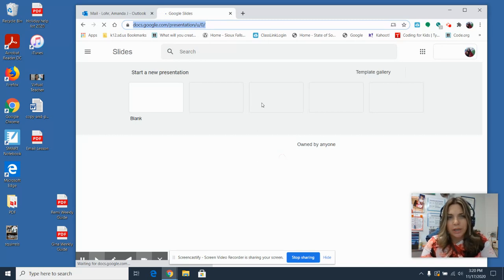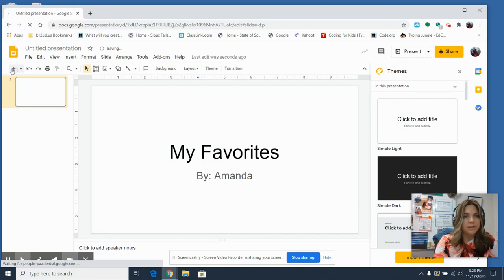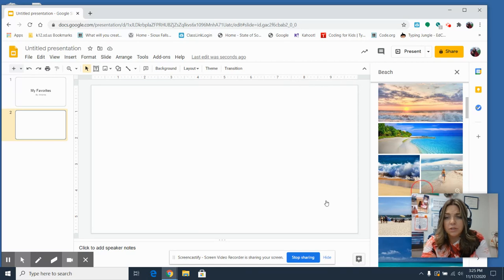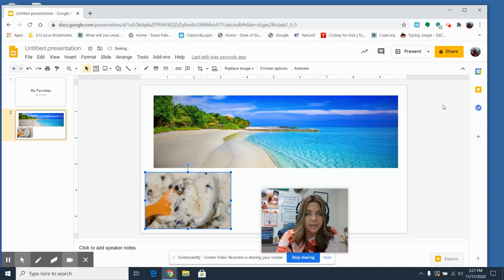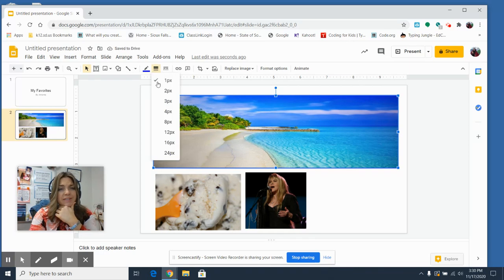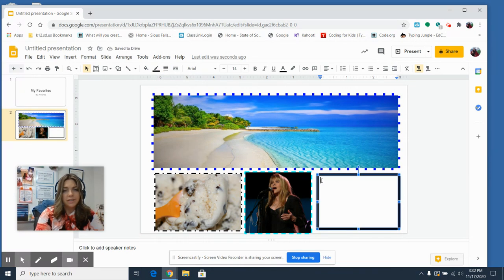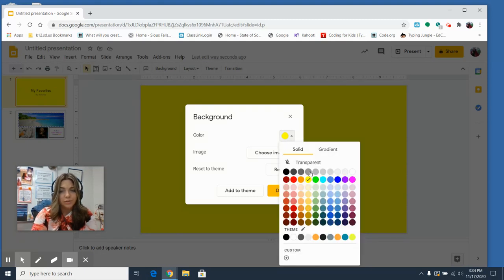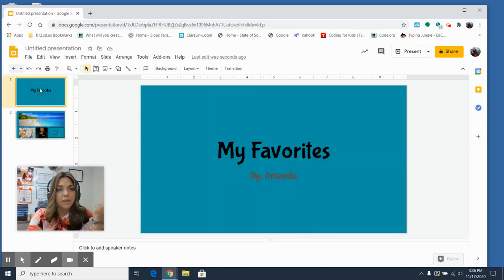How To Design Google Slides